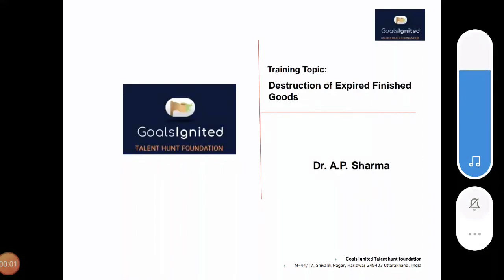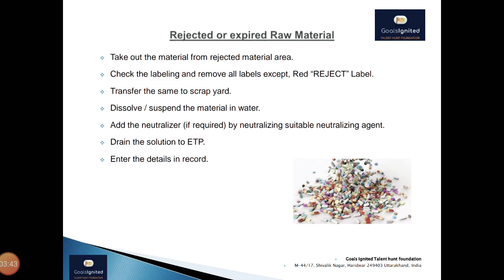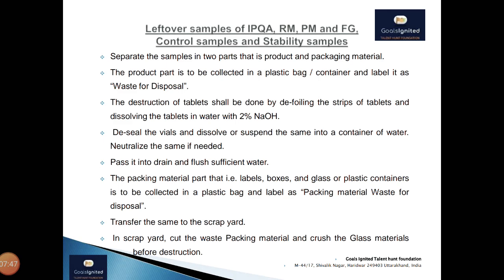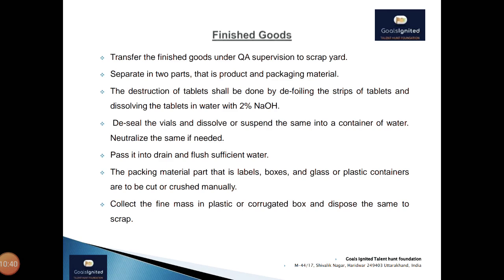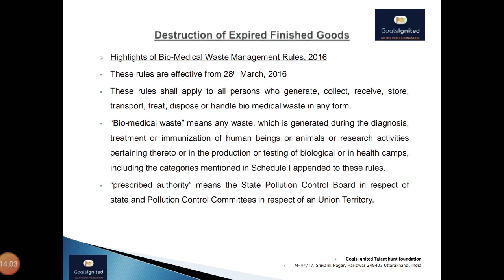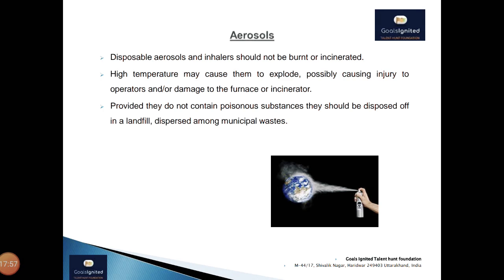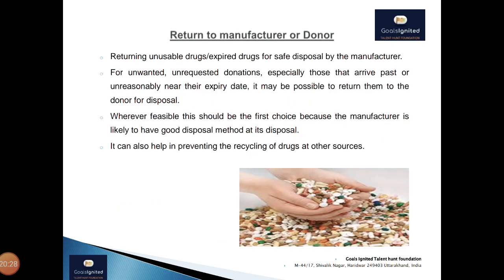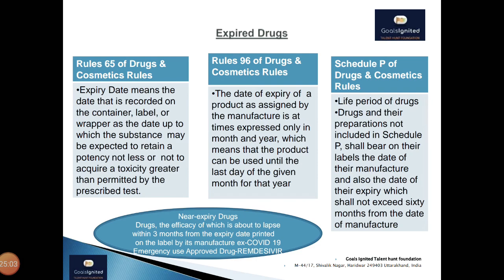Disposal of Expired Medicines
Master Recorder